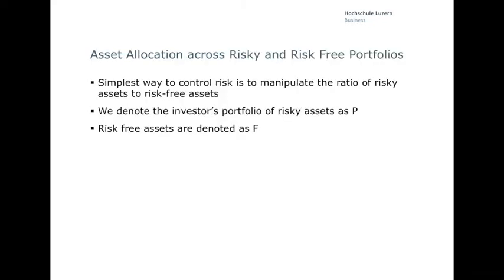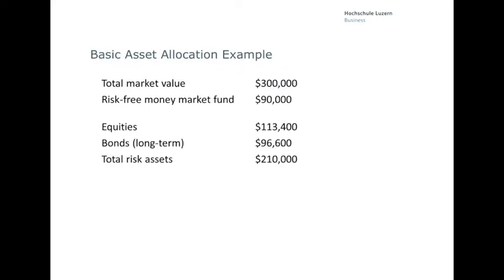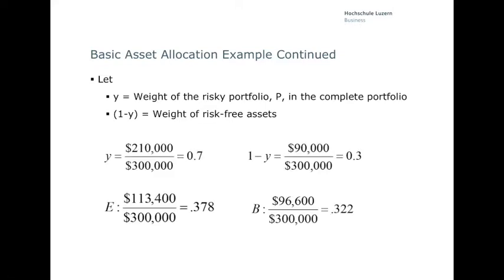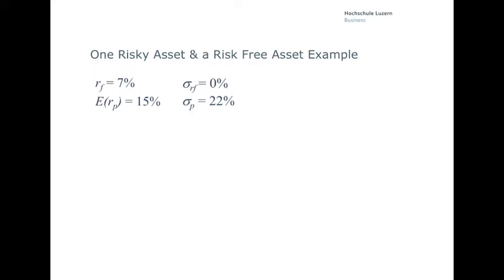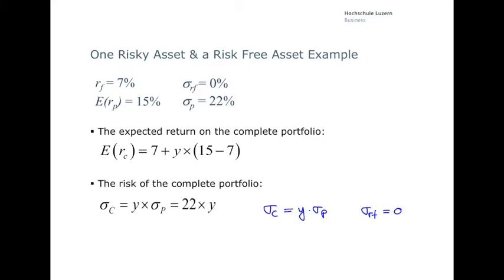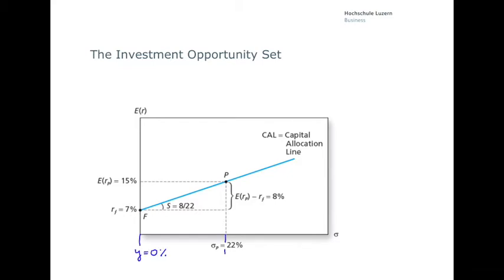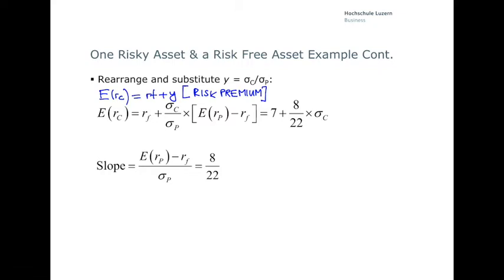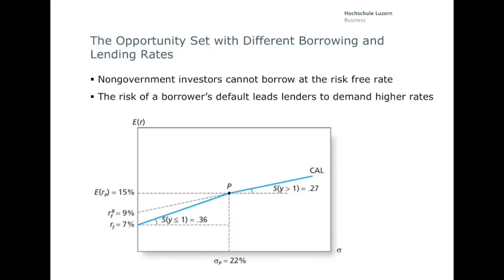Course 1 Lesson 2 Session 2